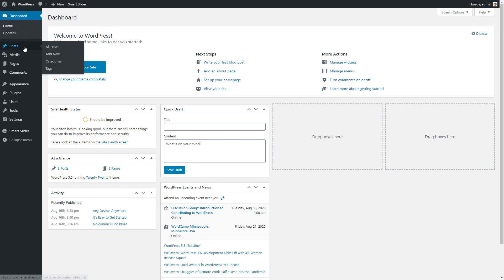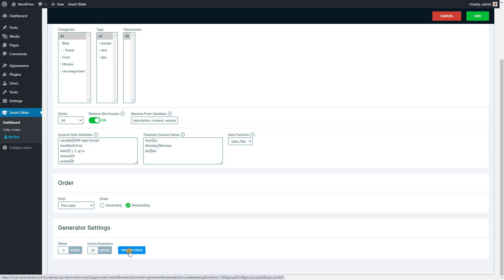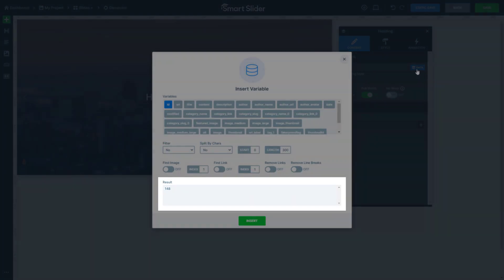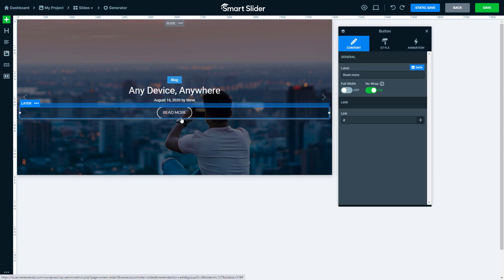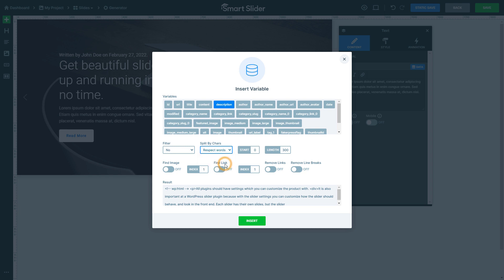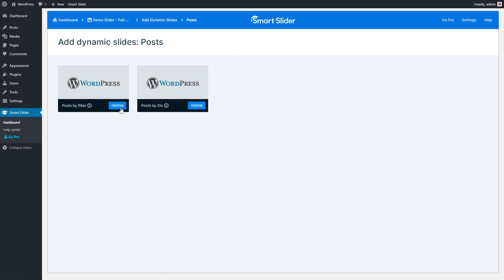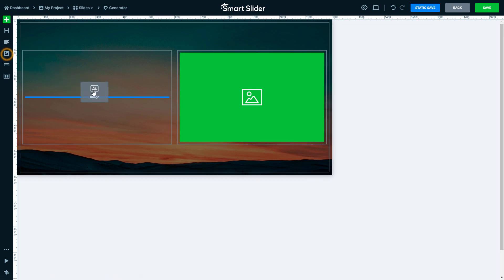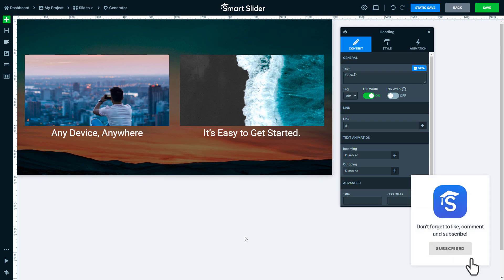Smart Slider - Dynamic Slides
In today's video, I will show you how to use Smart Slider to display your WordPress posts. This can help you understand any dynamic slide generators, like WooCommerce, Events Manager or even Joomla articles.
0:00 - Introduction
4:12 - Find image
4:41 - Split by Chars
5:32 - Template Slider
6:59 - Group Result